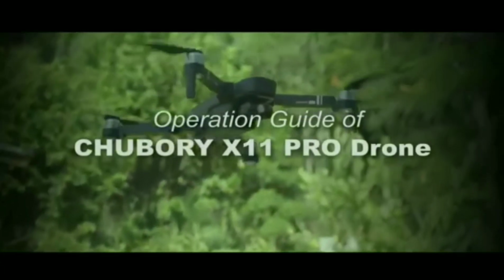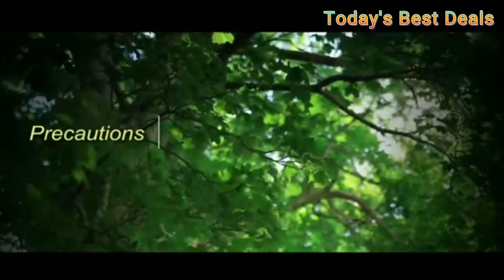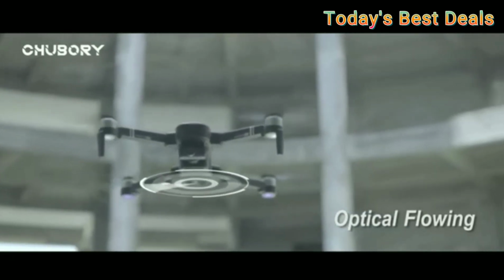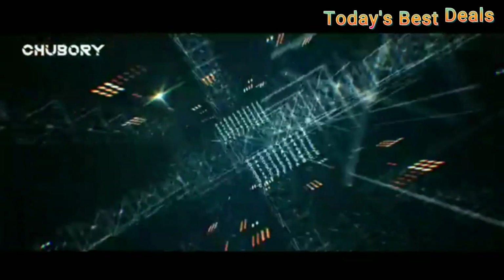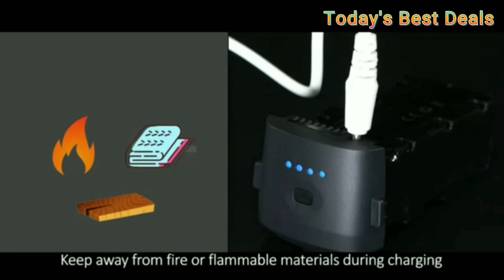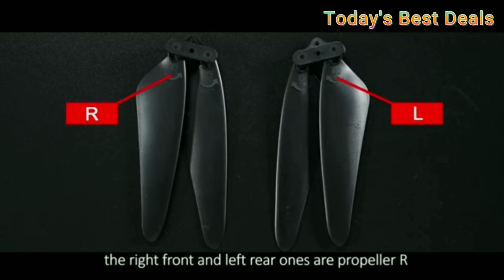Quick review of the best drone - CHUBORY X11 Pro GPS Drones with 90+ Mins long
Quick review of the best drone - CHUBORY X11 Pro GPS Drones with 90+ Mins long flight time , 2-axis Gimbal drones with camera for Adults 4K UHD Camera Anti-shake, GPS Auto Return Home Brushless Motor All Functions Drones for Beginners/Professionals (3 Batteries+Bag).